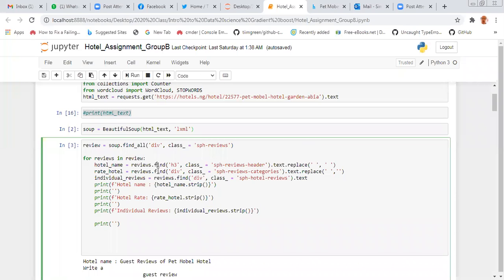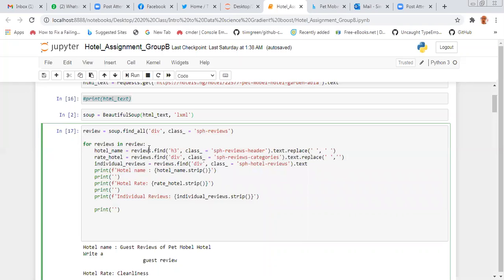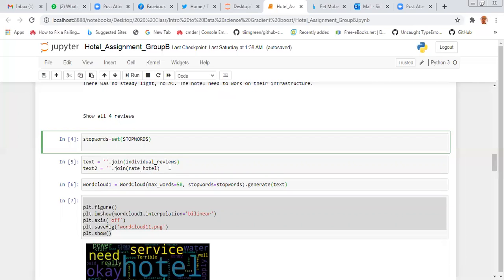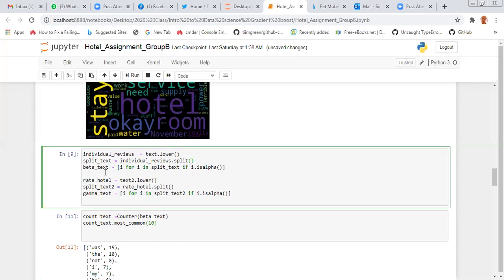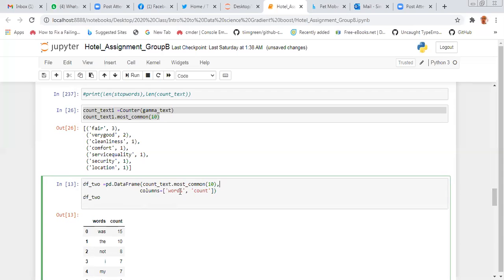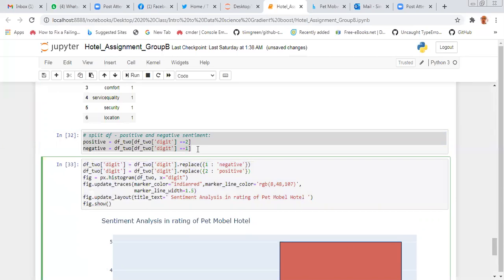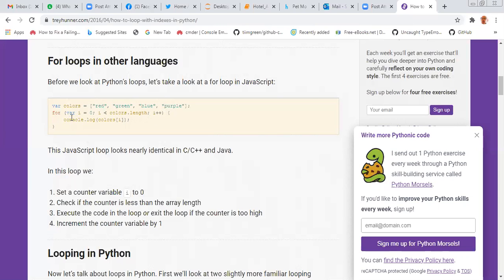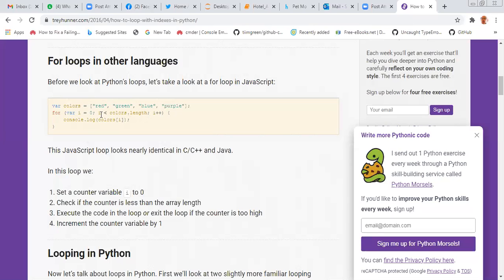Data Science class on Data Scrapping Part 2 by Simanga Mchunu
The project includes;
i. data acquisition
ii. cleaning up your data
iii. visualizing your data and reporting any insights you notice and trends
iv. building a machine learning model to answer your problem statement and optimizing your model
v. preparing a presentation walking us through your insight